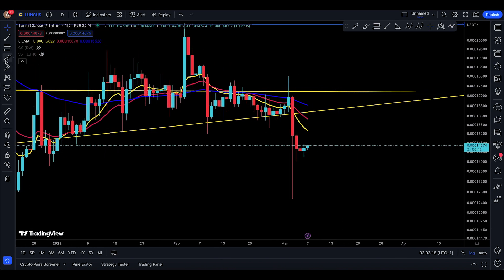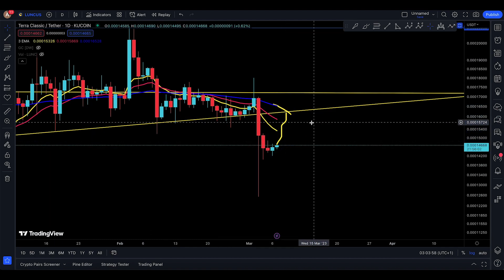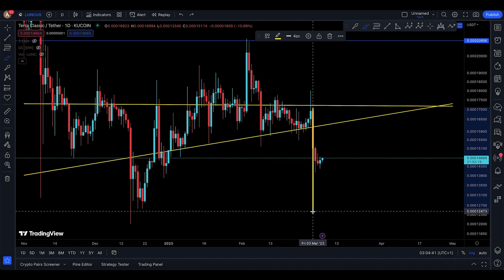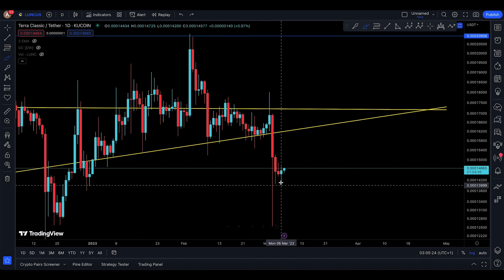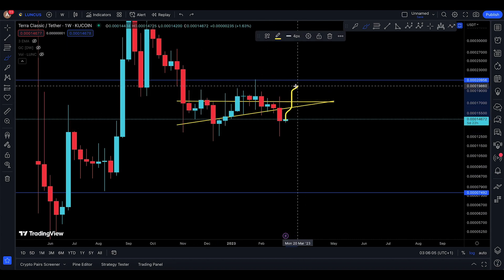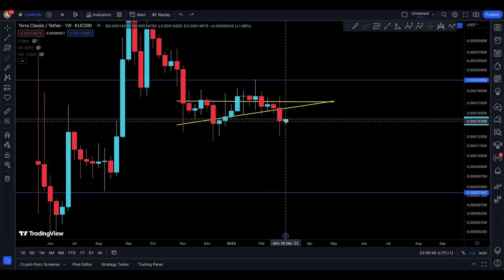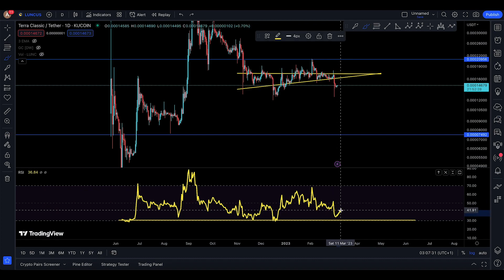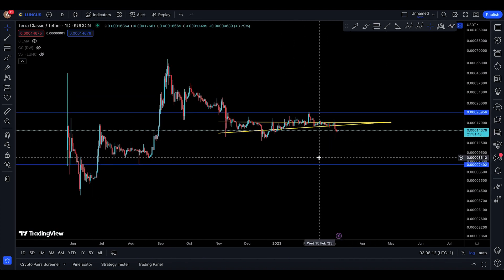LUNA CLASSIC TECHNICAL ANALYSIS [ BORING !! ]